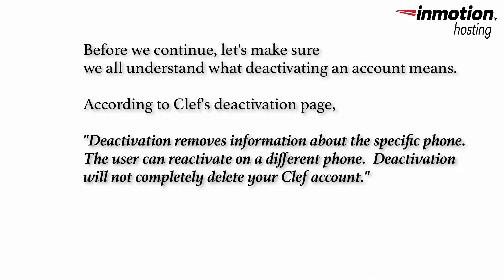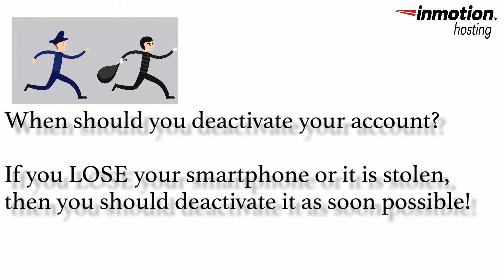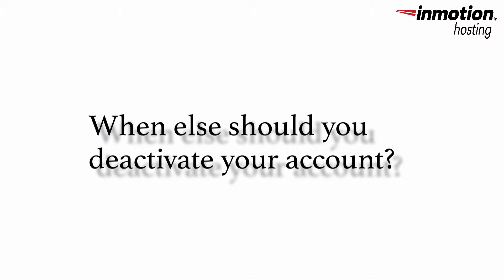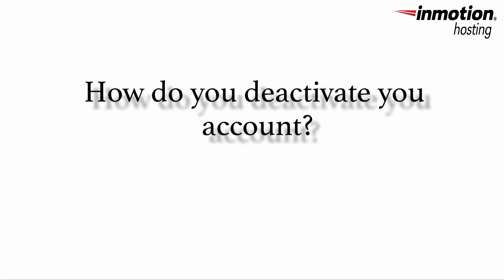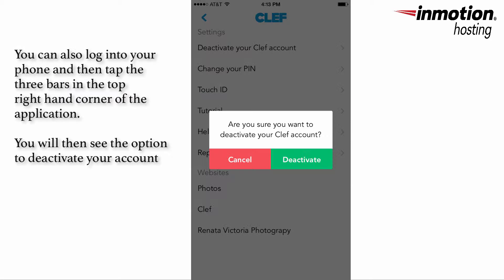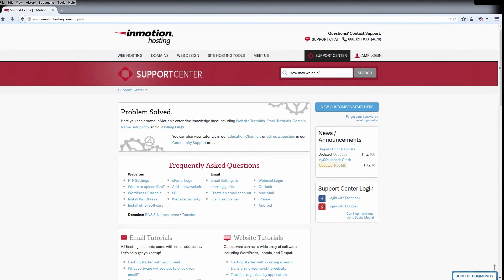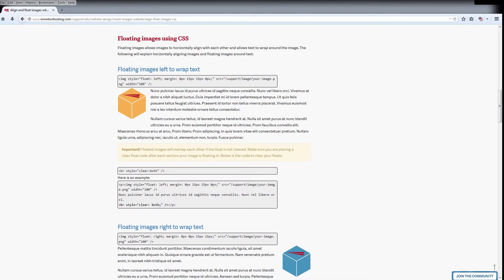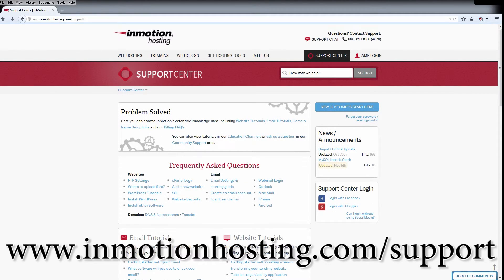How to Deactivate your Clef Account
Clef Two-factor Authentication provides a very secure and convenient way to login to WordPress using a smartphone.  However, there are times when it's necessary to deactivate an account.  The main reasons for this action include:

-lost or stolen phone
-damaged phone that will need to be replaced
-long periods of absence where the user will not use account

There are two main ways to deactivate your account - through the Clef deactivation and through the phone application deactivation option.